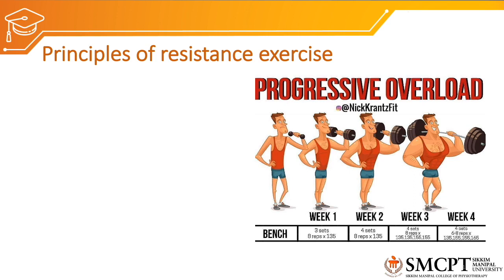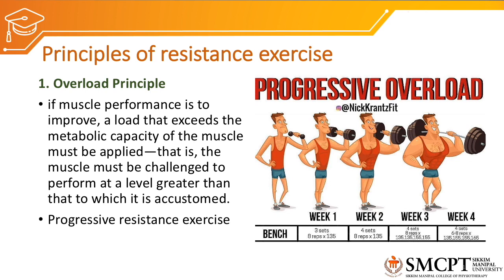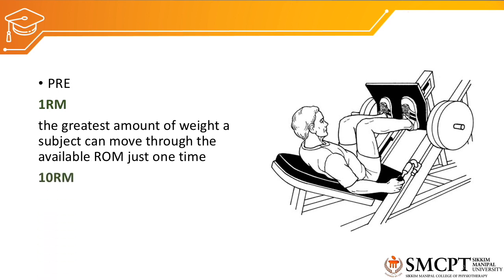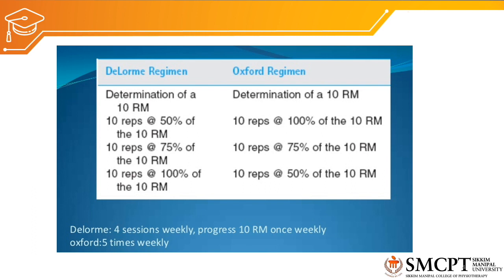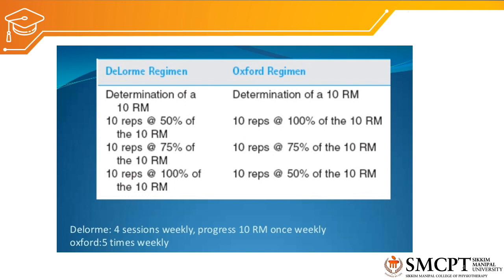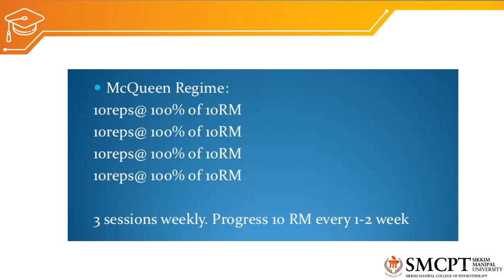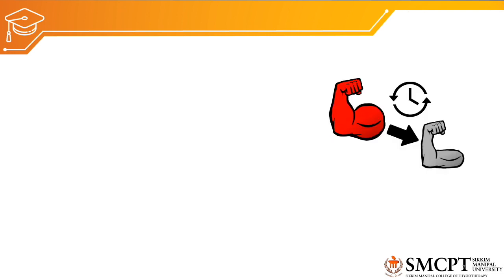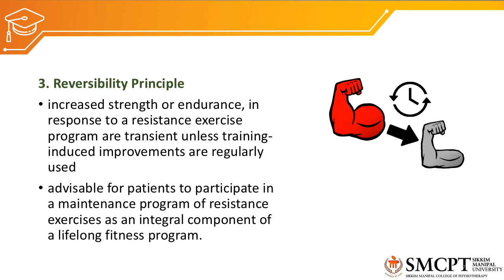principles of muscle strengthening